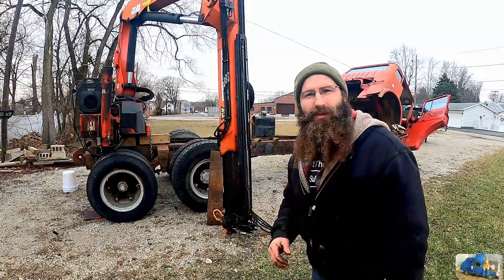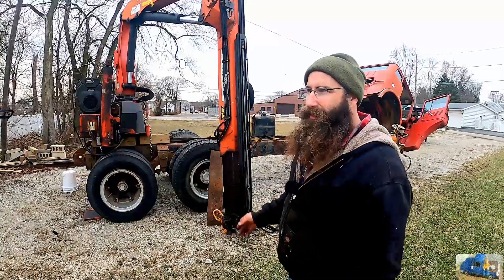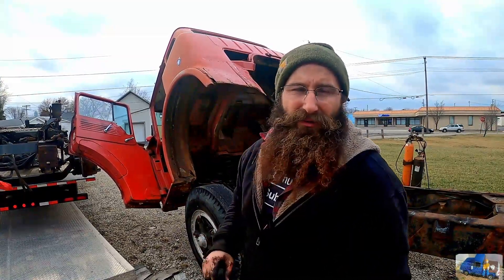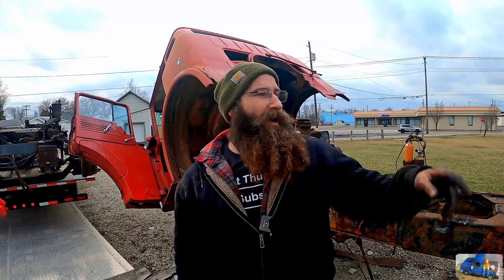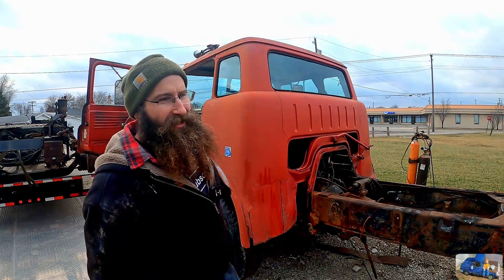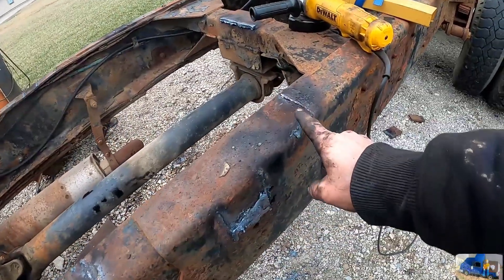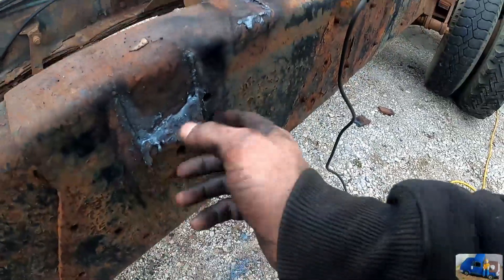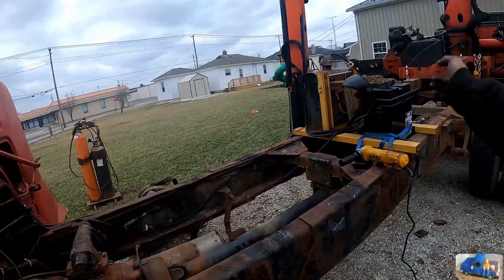Self Balancing PK12000....Positioning on Margaret!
Attempting to Tripod a Palfinger PK12000 crane and make it self supporting.  The goal is to get it positioned on Margaret, my 1962 Ford C750, in a safer position and complete the install so it can be used!  I need to lift things! I included a product link to the regulators I purchased below.

Acetylene Regulator:

Oxygen Regulator:

The item does not cost more if you navigate to the product via the supplied link. Note I did not receive discounts on this product prior to creating this video.  I paid the full price and I think it is a quality piece of equipment.   Thank you for the support!